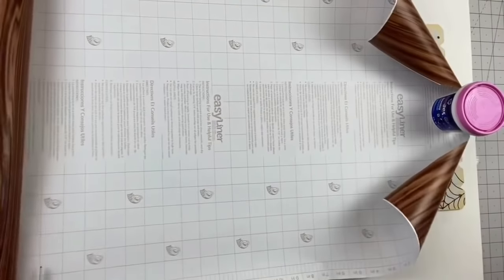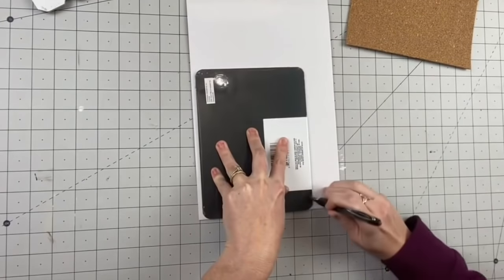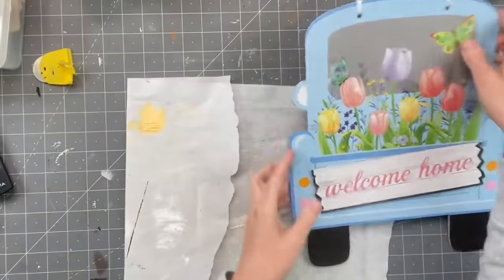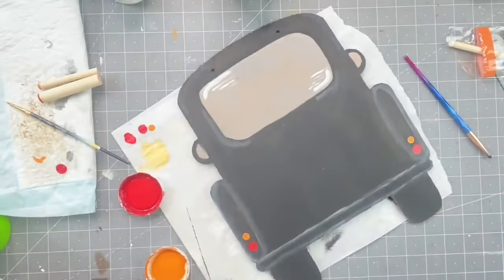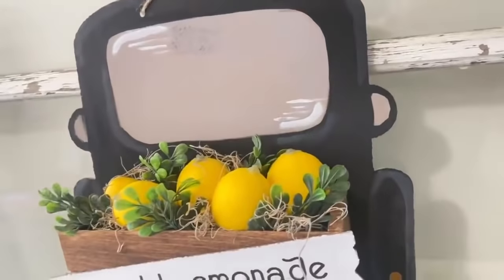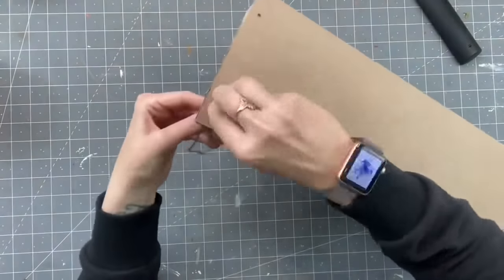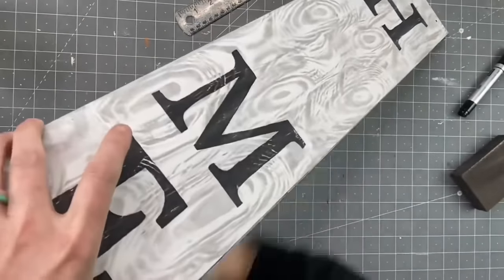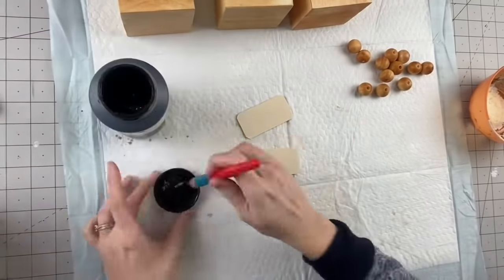5 DOLLAR TREE HOME DECOR DIYS | EASY HOME DECOR DIYS | DIY BLACK AND WHITE DECOR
Hey, hey, hey! Today I'm bringing you some dollar tree home decor diys! If you are liking the black and white diys then you will love these. And of course remember ... you do you and if these colors aren't your thing then put your own spin on them! I hope everyone has a great weekend and Happy Easter!

Amazon Baby Registry!